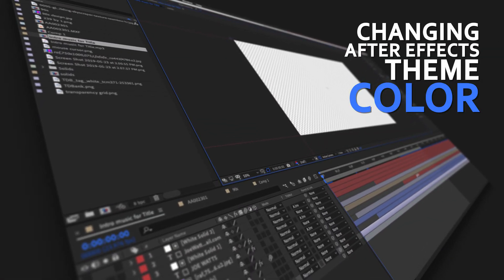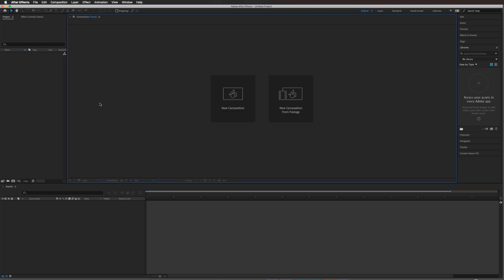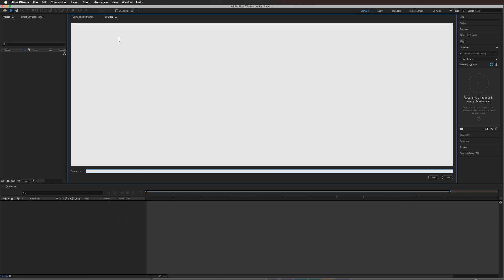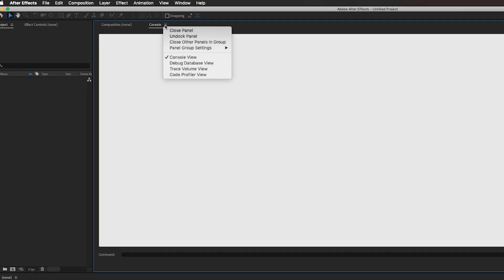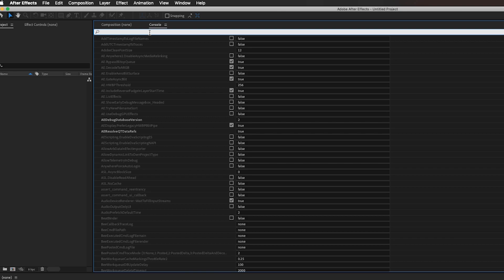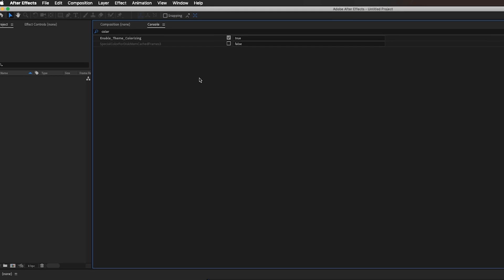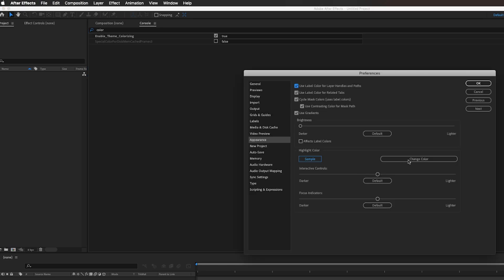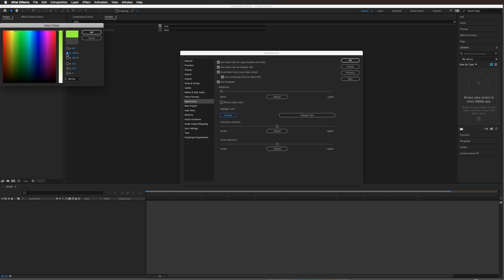How to Change After Effects Color Theme (Highlight Color) CC19/20/21/22/23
This video explains how to change the highlight color within Adobe After Effects.  THE HIGHLIGHT COLOR!!!
Not the brightness and darkness!
You're Welcome,
Joe